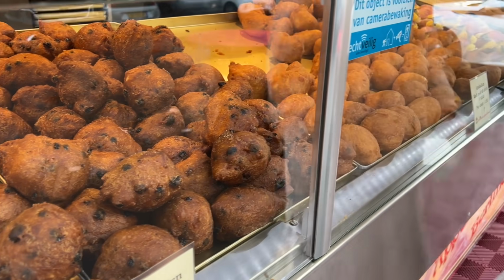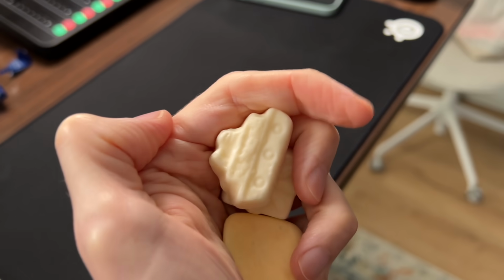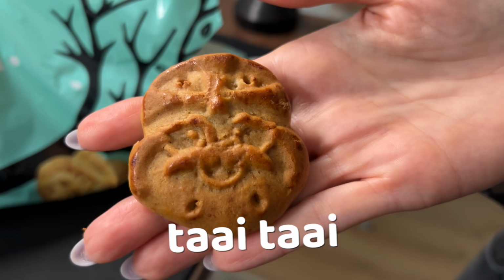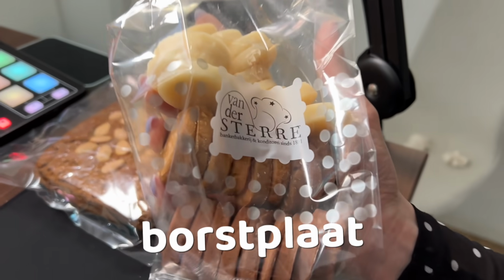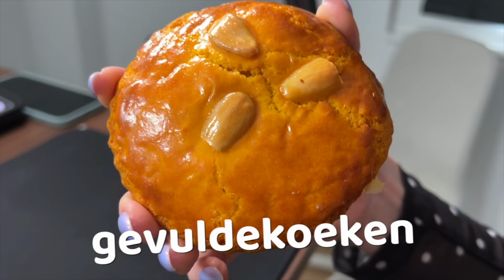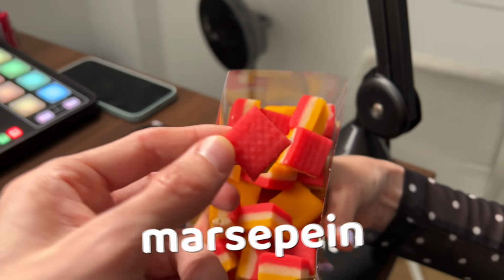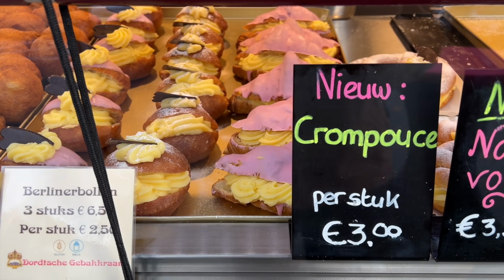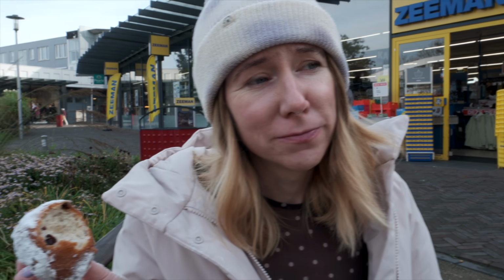RATING SINTERKLAAS TREATS IN THE NETHERLANDS (americans try dutch snacks)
In this episode, Michelle and Alex continue exploring Dutch food, this time focusing on all of the seasonal treats that pop up around the Sinterklaas, Kerstmis (Christmas), and New Years holidays.

Episode 105 · Filmed on November 6, 2023 · Dordrecht, the Netherlands

0:00 Introduction
0:29 Kruidnoten (Milka)
1:17 Chocoladeletters
2:03 Schuimpjes
3:22 Pepernoten
4:30 Taai Taai
5:54 Time to go to the bakkerij!
6:21 CROMPOUCE
8:27 Borstplaat
9:39 Speculaasbrokken
10:33 Gevulde koeken
11:59 Marsepein
13:03 Amandelstaaf
14:49 Time to head out again!
15:08 What couldn't we get?
15:36 The gebakkraam!
15:57 Appelbeignets
16:48 Oliebollen
17:51 Oliebollen met rozijnen
18:46 Wrap up

WHO IS BUNCHARTED?

We're Michelle and Alex, an American expat couple living abroad in the Netherlands. 🇳🇱

In 2020, we quit our jobs to travel the world, and... well, that didn't happen. So in 2022, we decided to make an even BIGGER change by packing up our lives (and our cats 🐈) and moving from Austin, Texas, in the US, to Rotterdam, in the Netherlands.